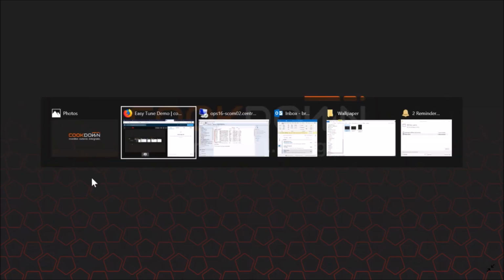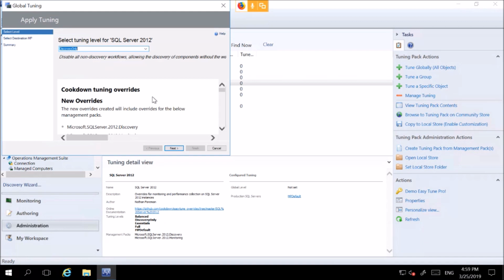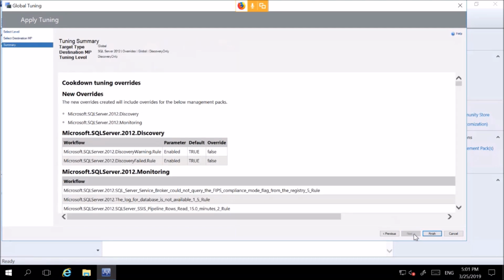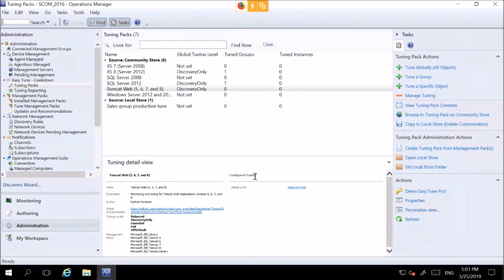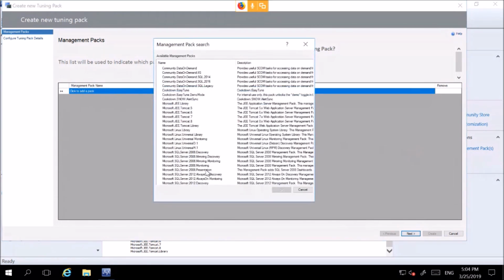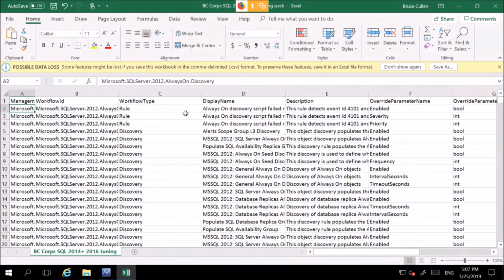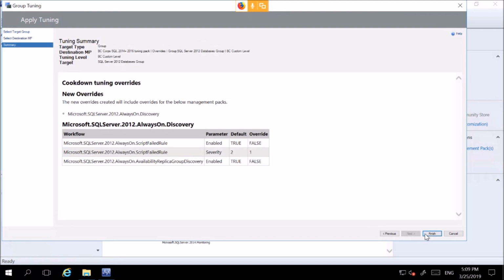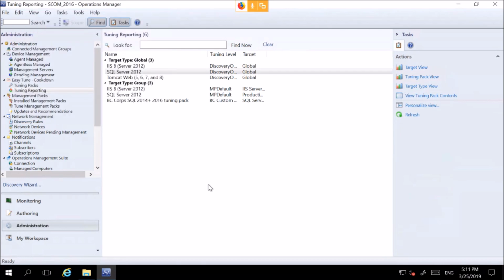Easy Tune A Beginners Guide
What is Easy Tune? How does it work? What problems does it solve?

Solve your SCOM Alert Tuning woes - for free, with Easy Tune from Cookdown

For anything else we are at cookdown.com or @team_cookdown on twitter